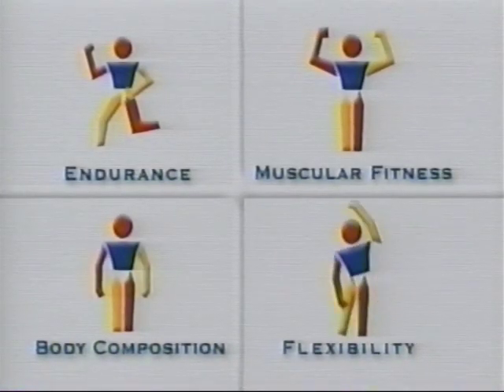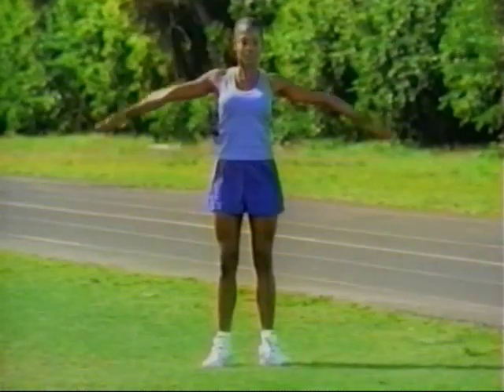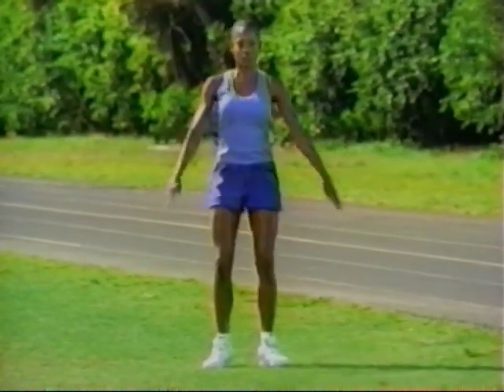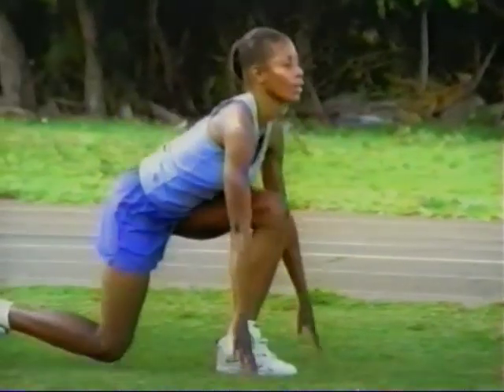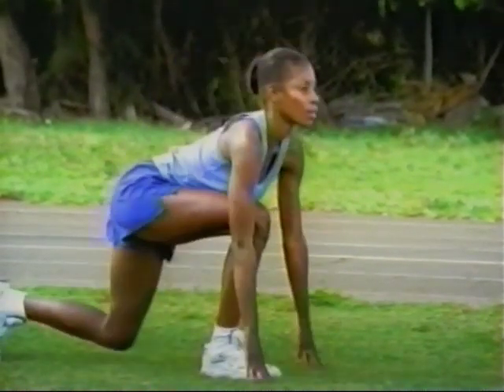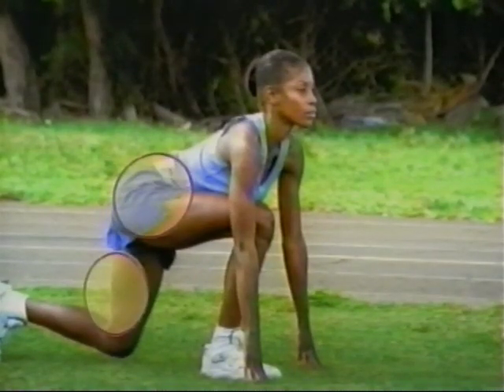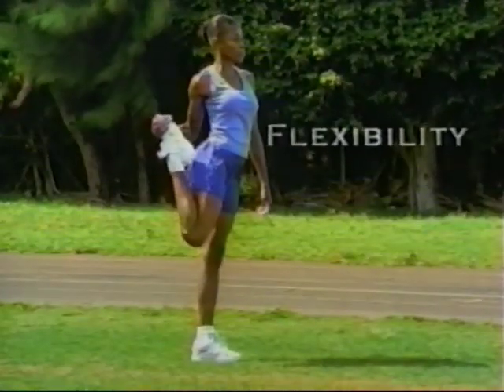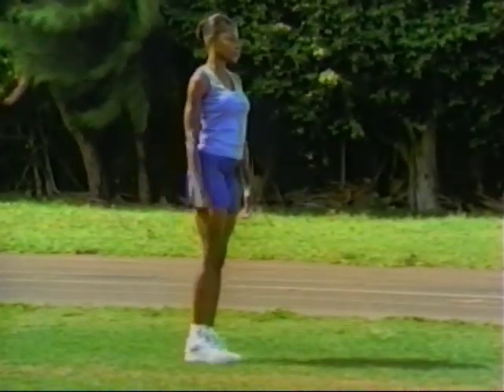AFN Flexibility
I still do a few of warm up exercises from the Army days. Touch my toes, roll my shoulders, occasionally stretch my thighs. Honestly I wish my gym teachers would have made us kids do them. Never had a side stich while in the Army.